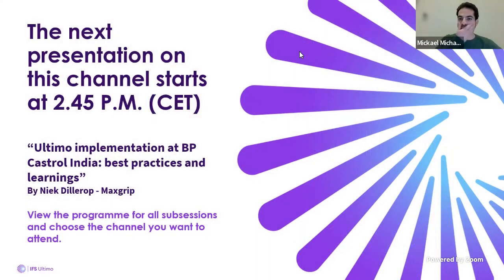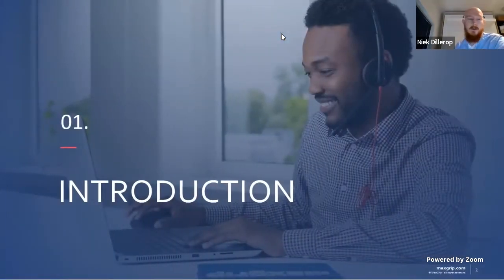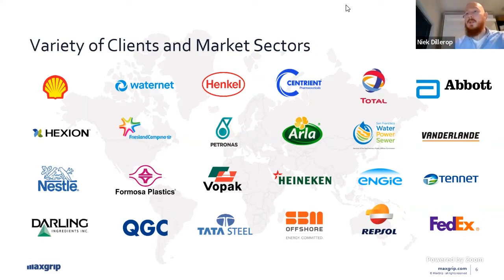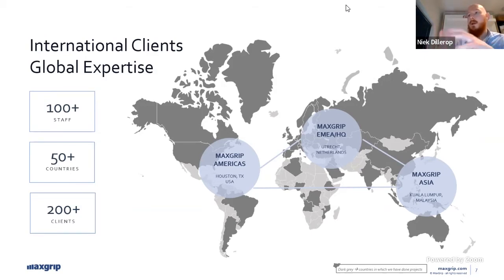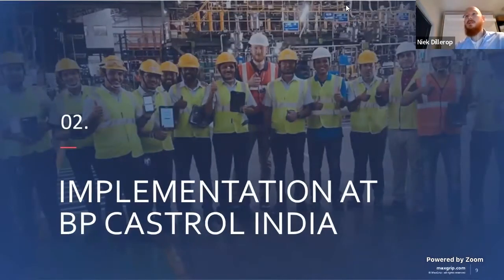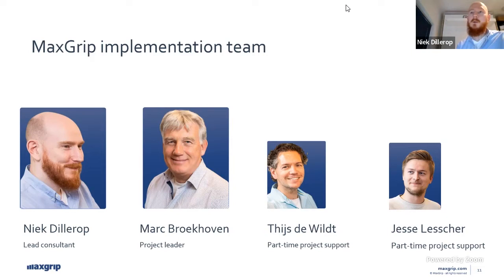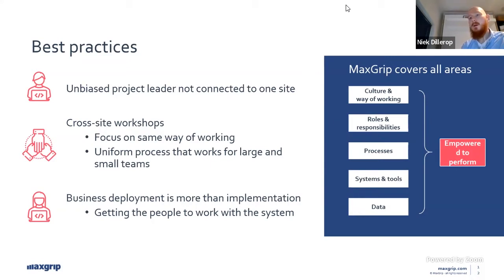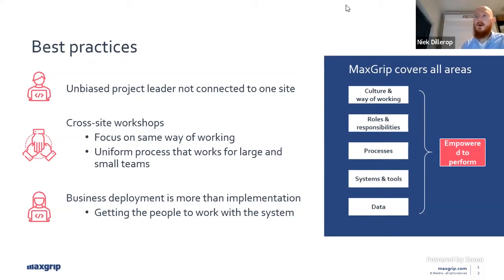Session Room 3: Ultimo Implementation at BP Castrol India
MaxGrip and Ultimo teamed up to deploy three Indian BP Castrol sites. In our presentation, we pay special attention to the processes and people; how do you update the processes and embed Ultimo into the IT landscape of the sites? How do you take the employees along in the change and work as a team across sites in a joint solution? By Niek Dillerop – Senior implementation specialist at MaxGrip.